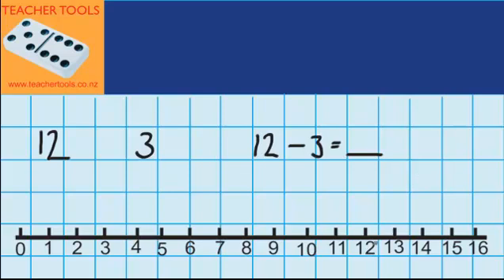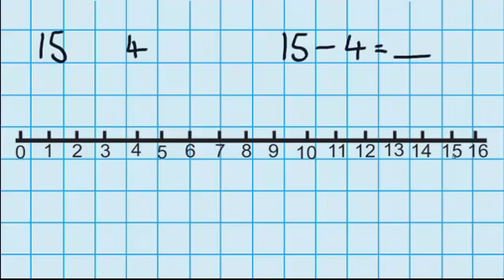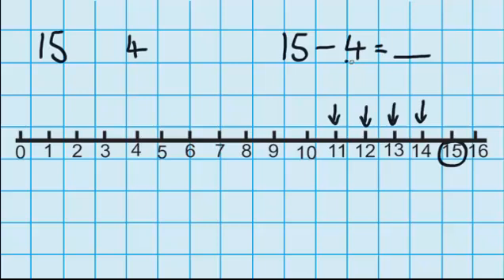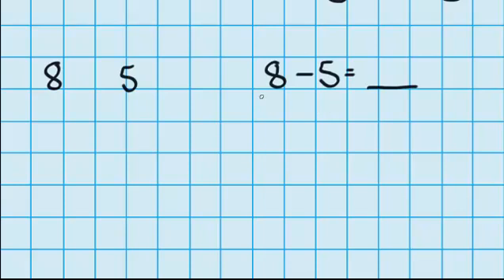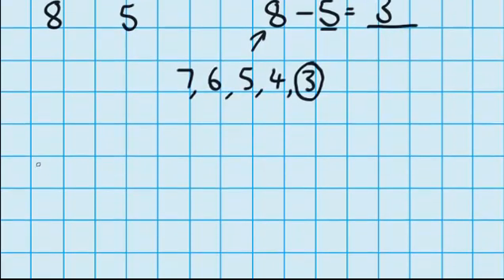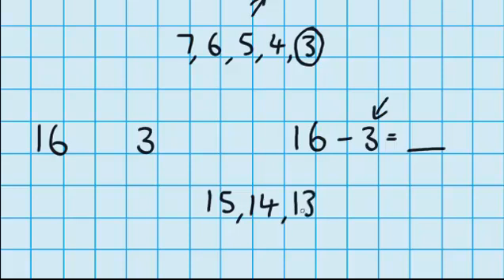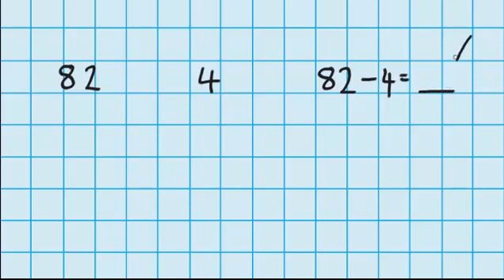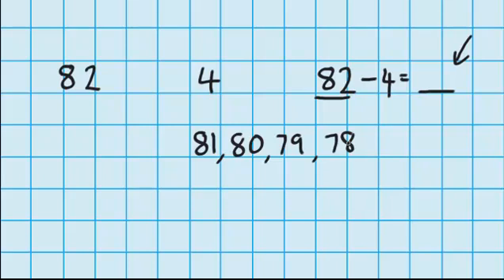Counting Back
Counting back, Maths, lessons, Teacher Tools, Addition and Subtraction